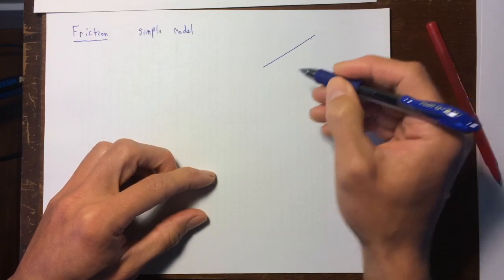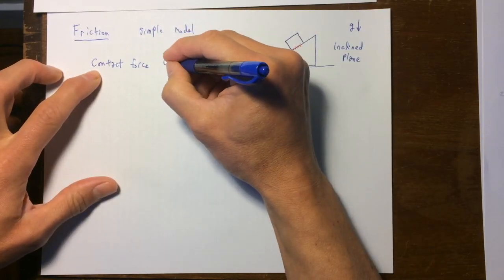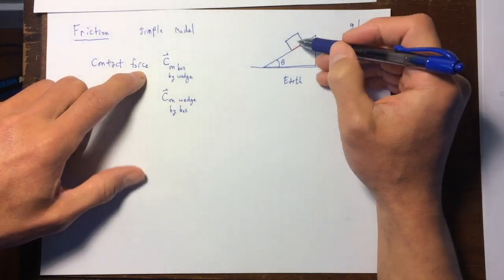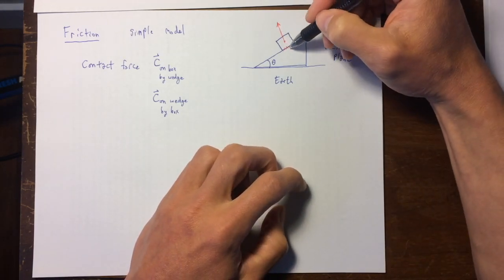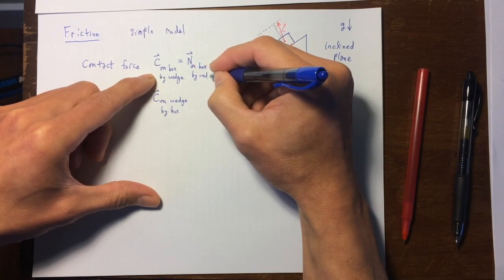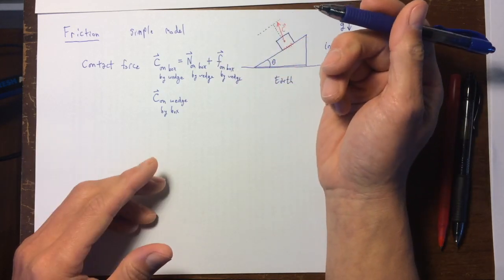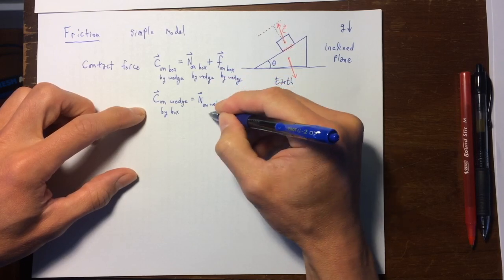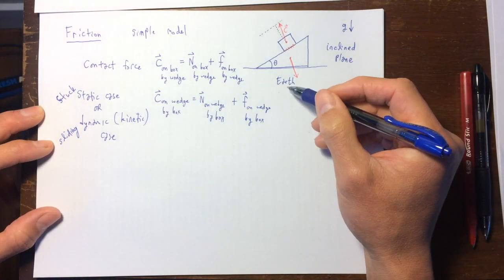Modeling Forces- Friction Part 1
This video introduces the concept of friction as part of how to objects can contact each other. A following video models two different situations of the surfaces sliding or sticking to each other.